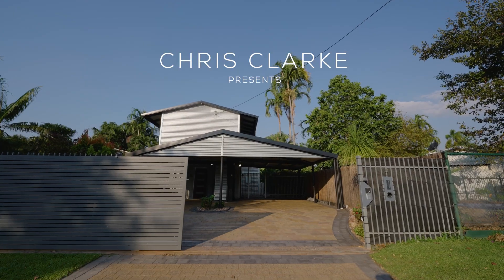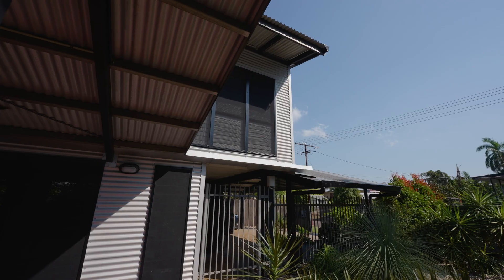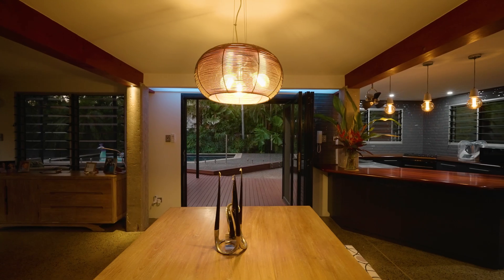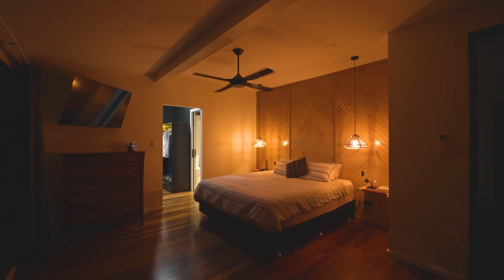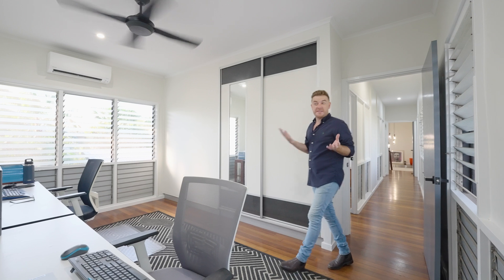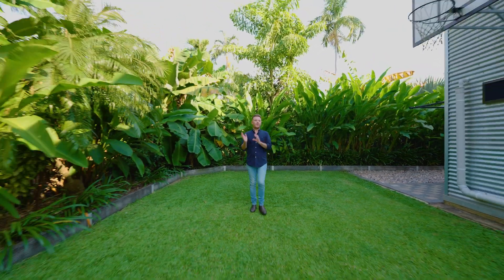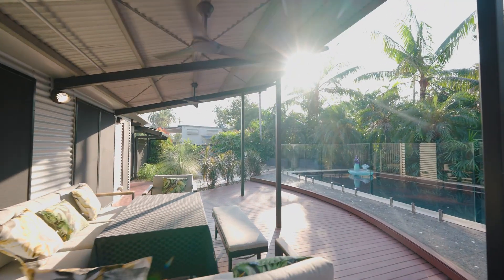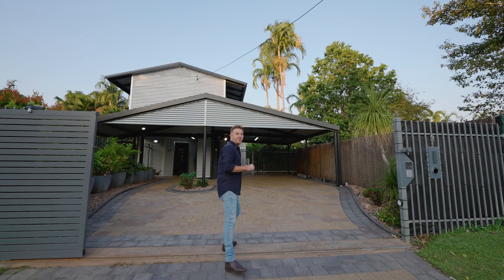3 Mawalan Court, Ludmilla NT | RECentral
3 Mawalan Court, Ludmilla is proudly listed with Chris Clarke from Real Estate Central.

For more information please contact Chris Clarke on 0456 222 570 Welcome to RECentral!